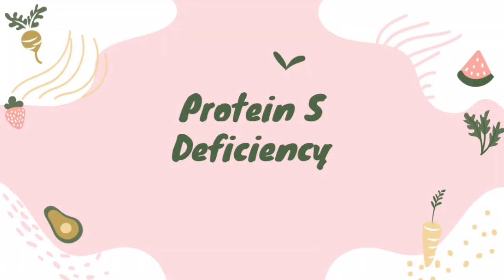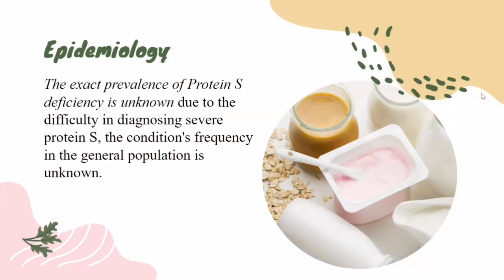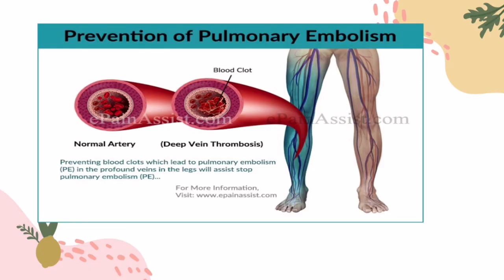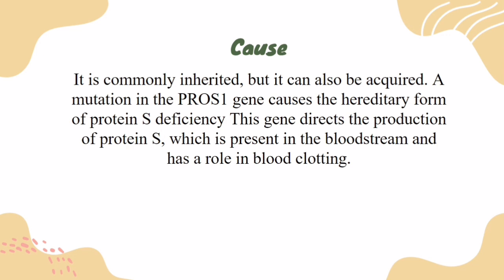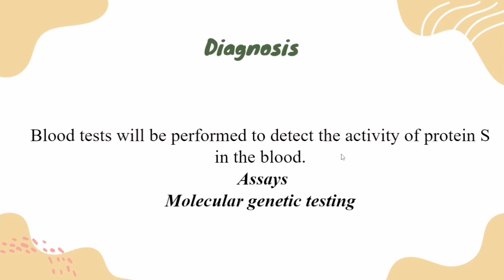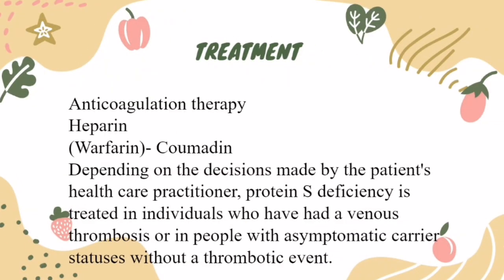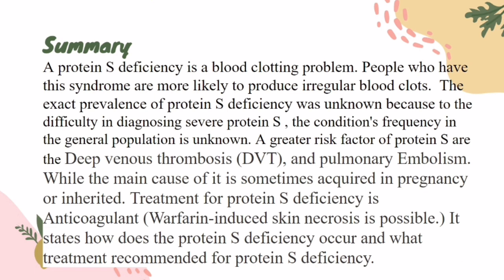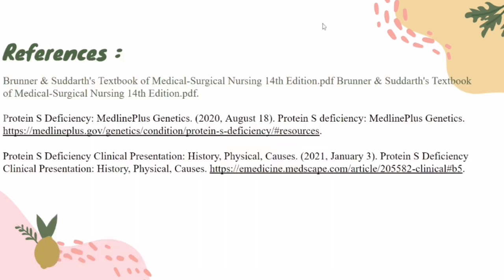Protein S Deficiency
Katherine Rose Magno
Genius Hour